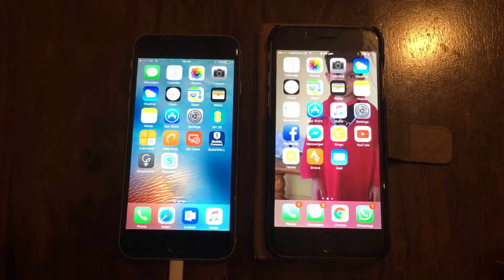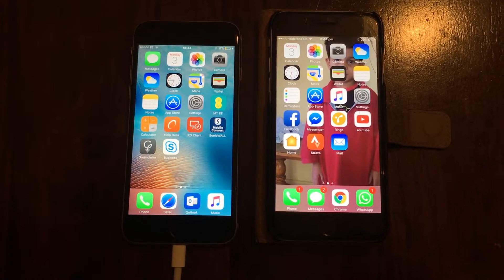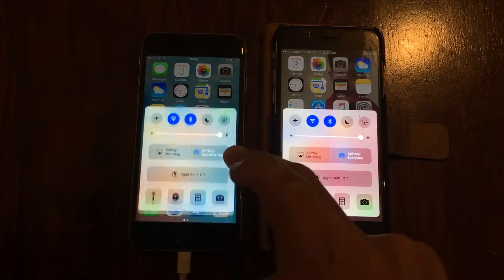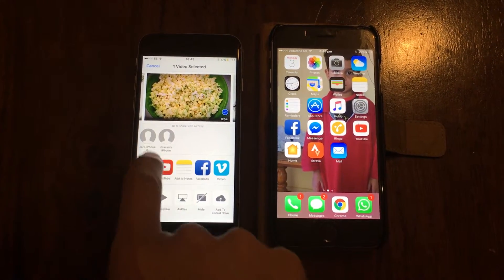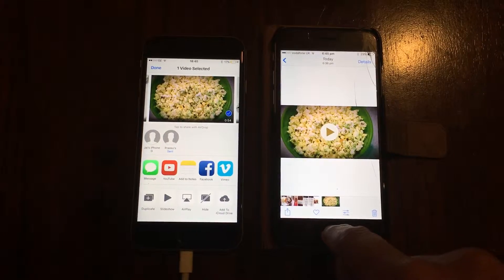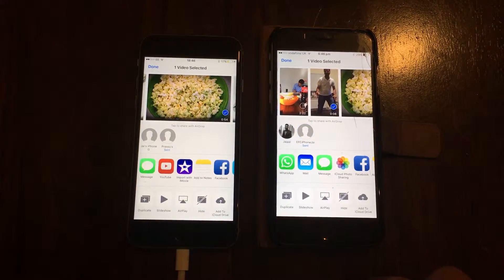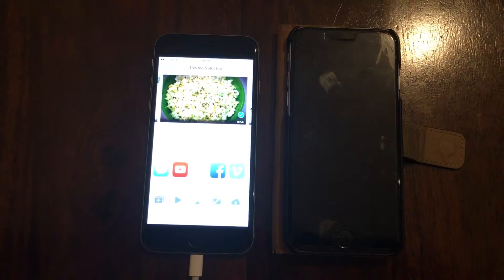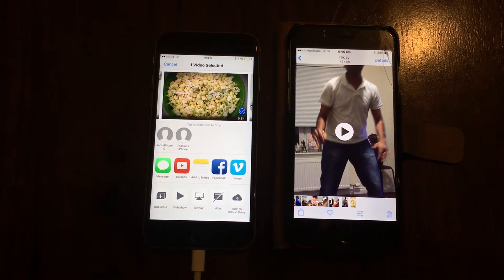Easiest way to transfer large files between iPhones/iPds/iPods/Macs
The video explains how to transfer big files, images, videos between two iPhone using Airdrop. Whatsapp and Email are a bit lengthy process if you are in the same room.